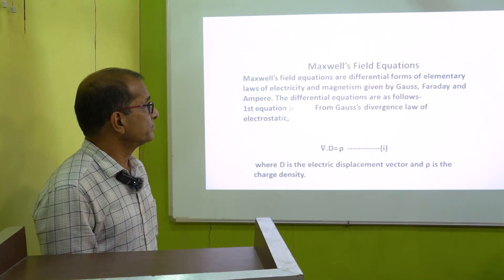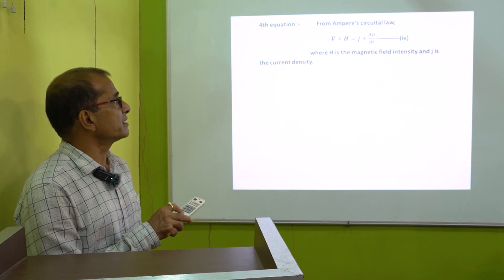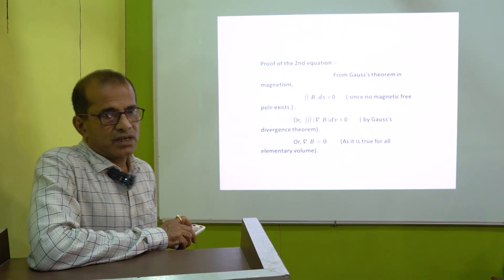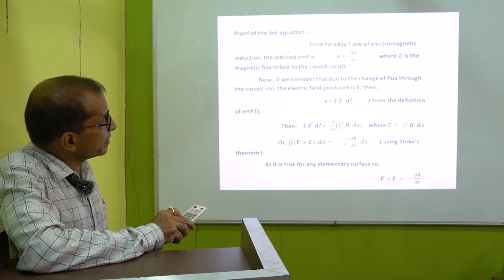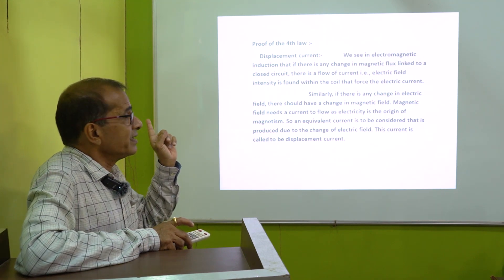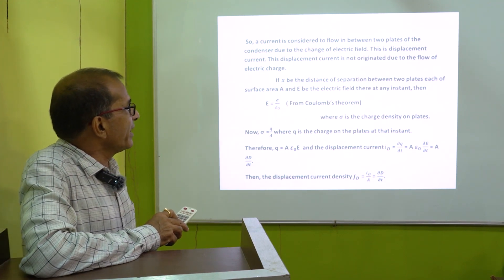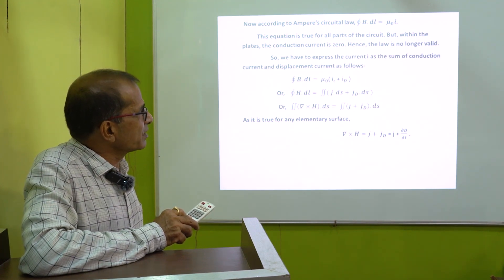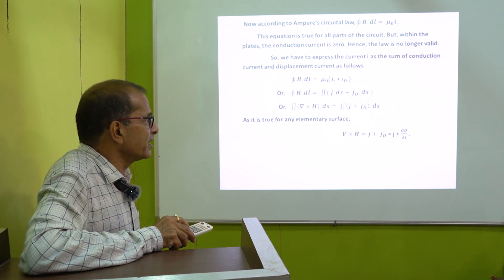PROOOF MAXWELL'S EQUATIONS IN ELECTRO-MAGNETISM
Video Lecture on PROOOF MAXWELL'S  EQUATIONS IN ELECTRO-MAGNETISM topic, Delivered By Dr Debendra Nath Das, Associate Professor, Department of Physics, Bankura Christian College.